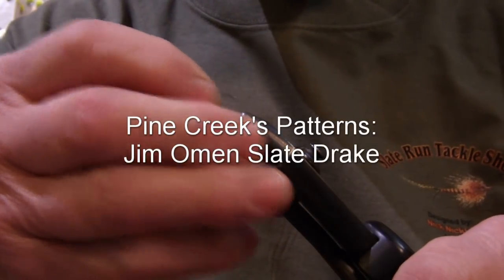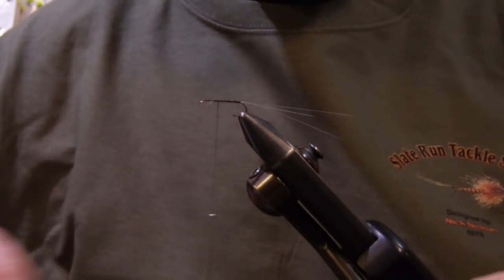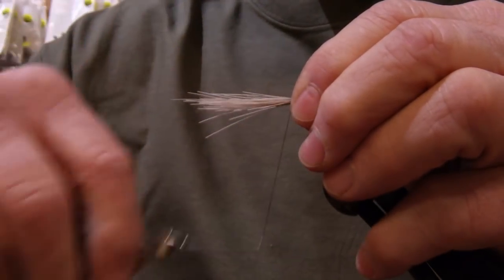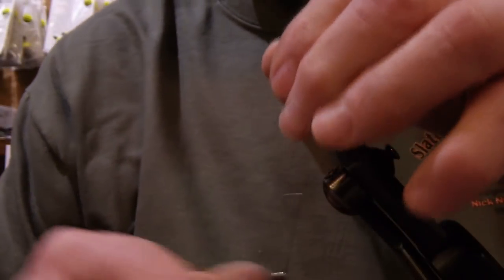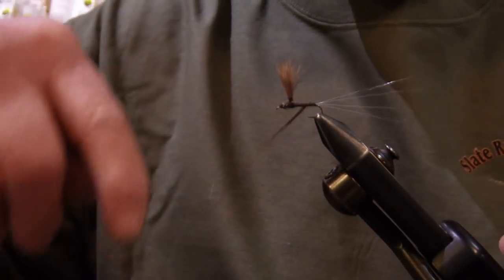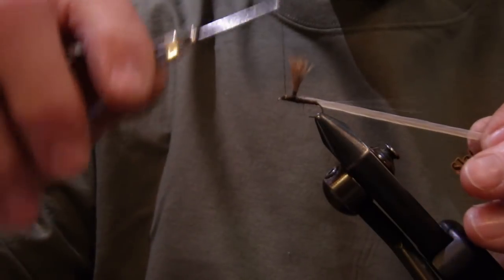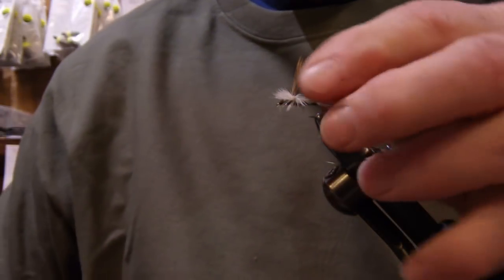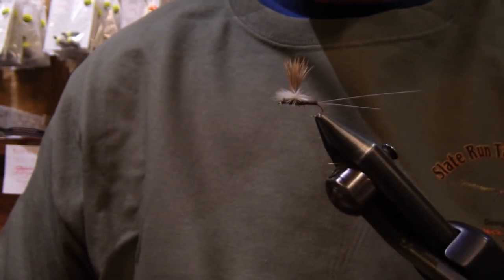Jim Omen Slate Drake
The Slate Drake Parachute is perhaps one of the deadliest flies in the Pine Creek Valley. It can be fished from May-September and be very productive. The actual hatch itself  is in June, but for some reason the fish will eat this pattern before hand. Add this pattern to your box!